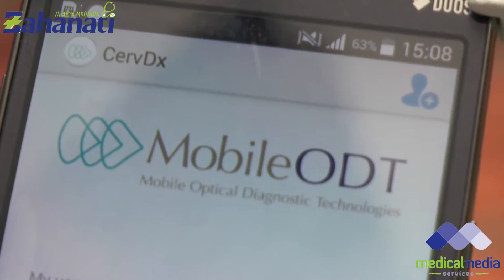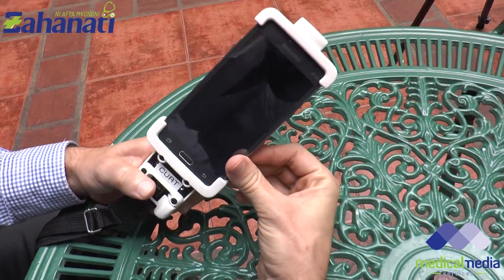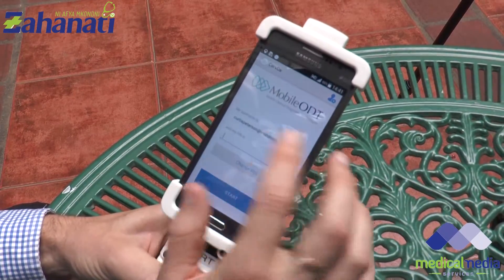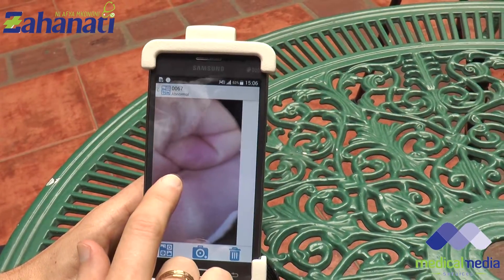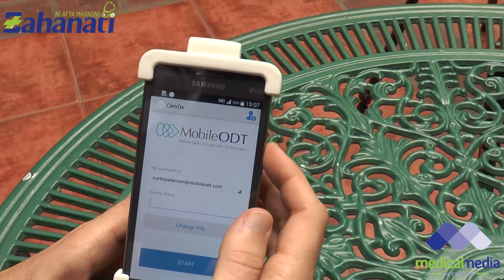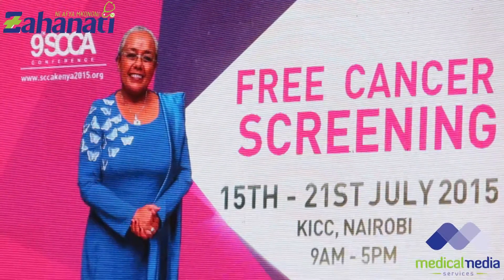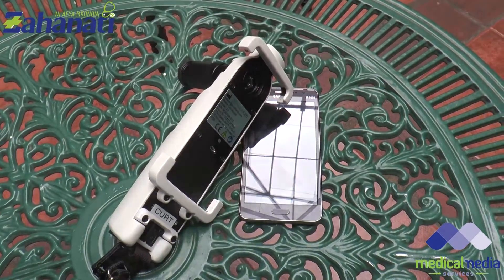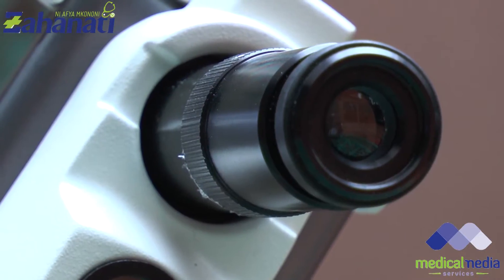Mobile ODT Device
Curtis Peterson, Head of Partnership for Mobile ODT company explains the vision and mission of the Mobile ODT Company, as well as the impact of their invention, the Mobile ODT device which is a device used in screening of cervical cancer, he sums it up on how Mobile ODT will revolutionise the screening and treatment of Cervical Cancer in developing countries